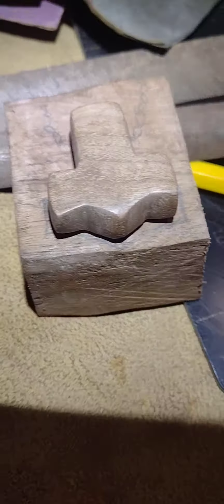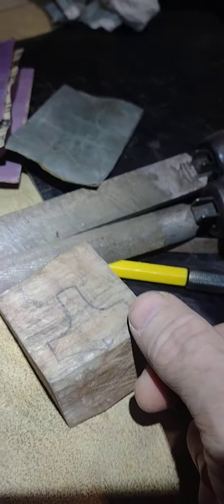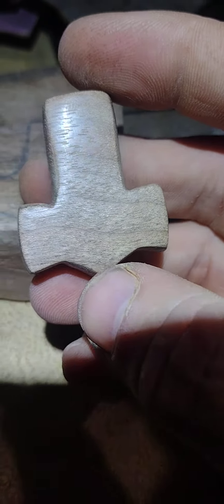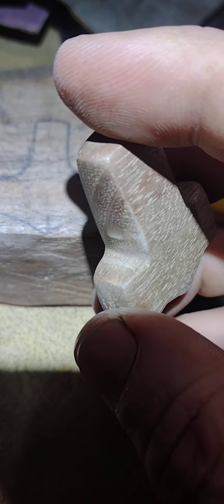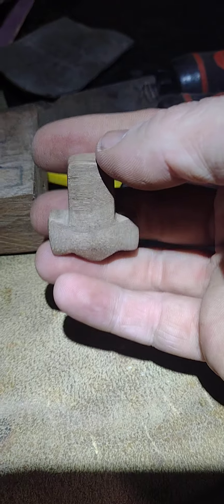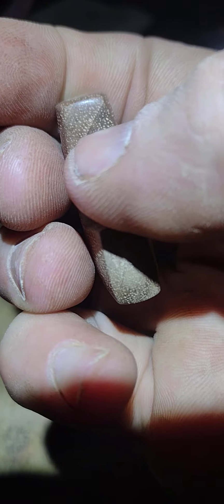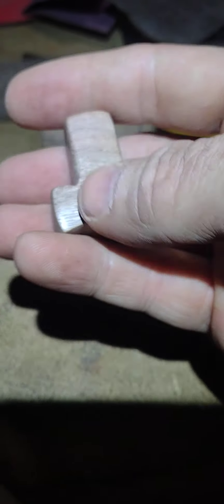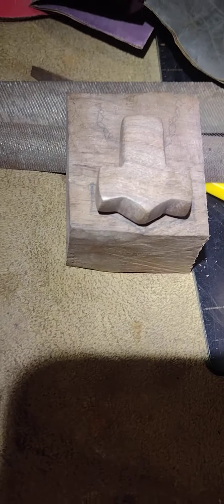Black Walnut Mjölnir.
Cracked open a slab of Black Walnut to make up this Mjölnir, so far, so good, Gonna bang out a couple more. lemme know your thoughts.